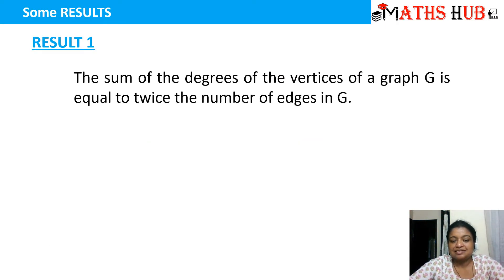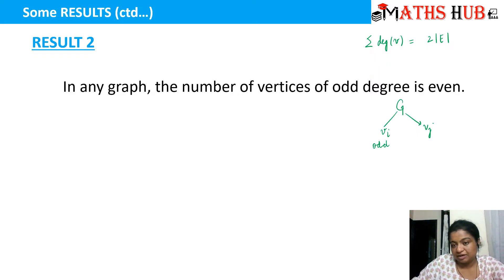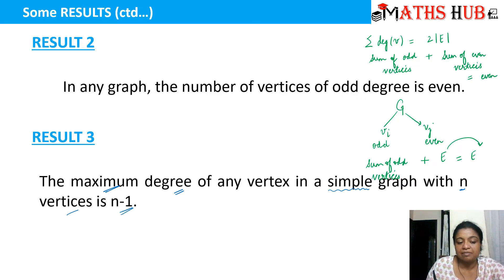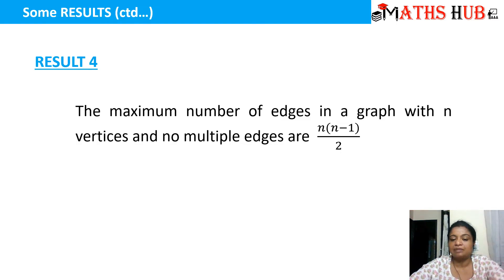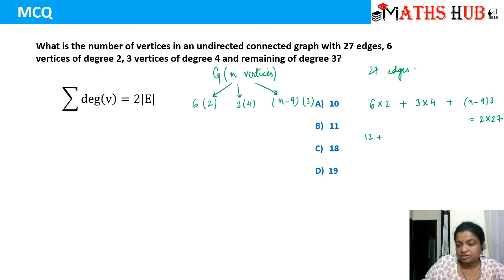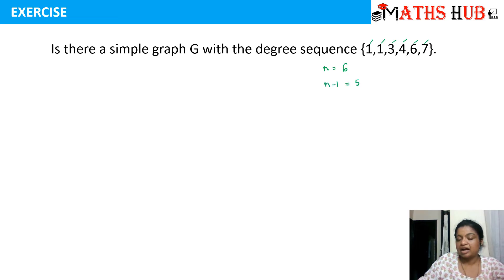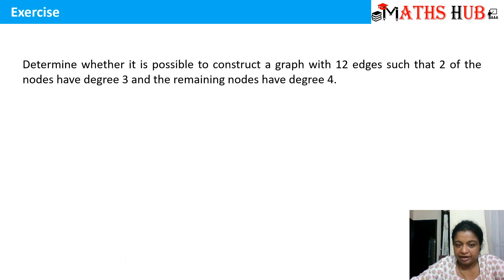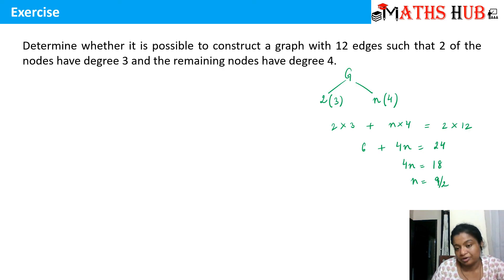Results of Graph (Graphs-Part-4)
This video will tell you about some results of graphs along with suitable exercises.